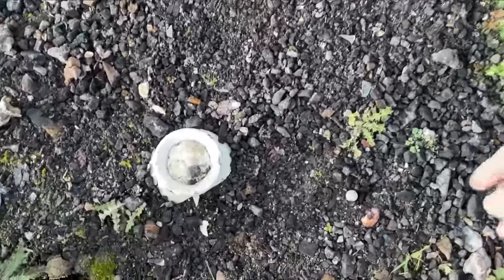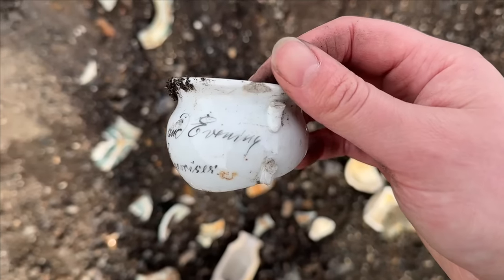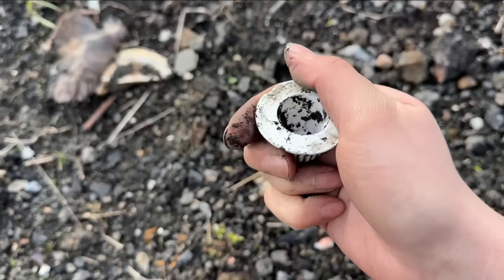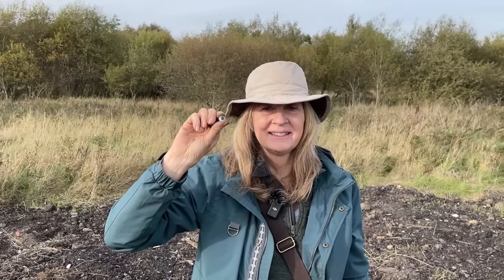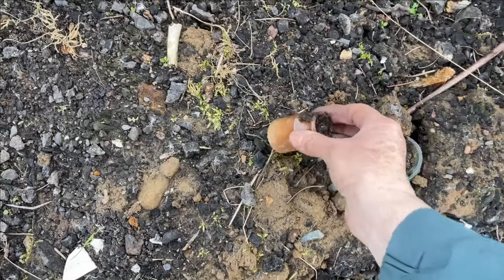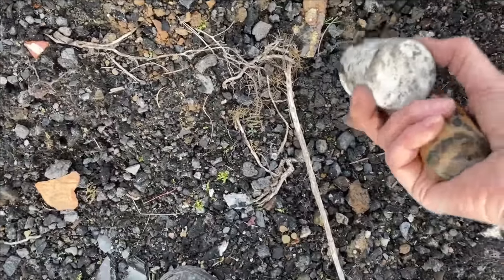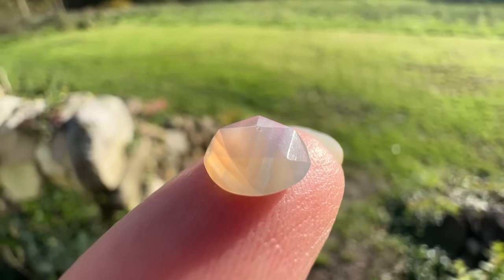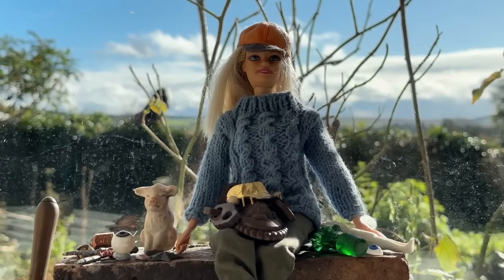What is this Gold Bucket List Find! Mudlarking - Treasure Hunting - Bottle Dump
Join us at the massive Scottish Victorian rubbish dump for some really amazing antique finds including two first finds and a shock golden bucket lister! We still can't believe it!

NEW! See what we get up to at our Scottish homestead here: @thelosttowerdiaries